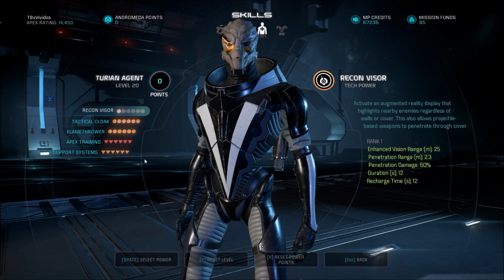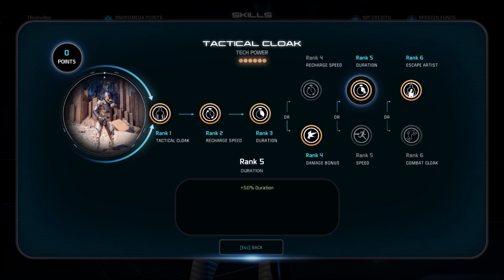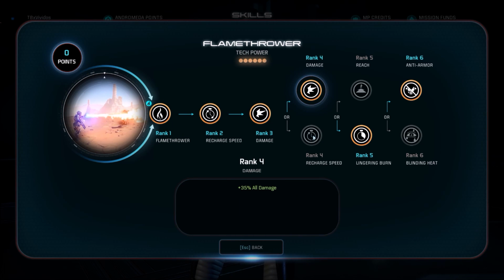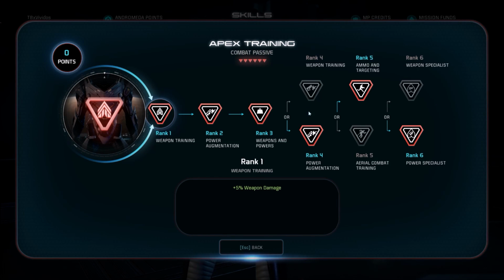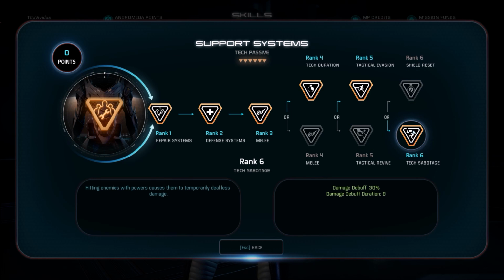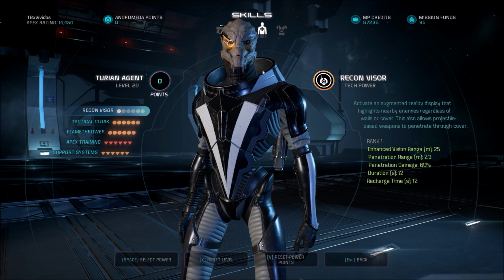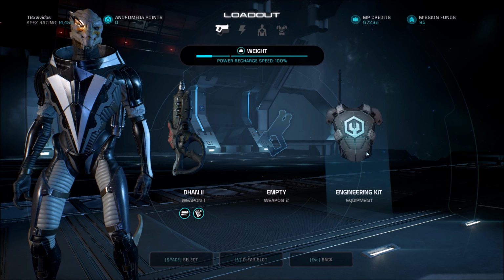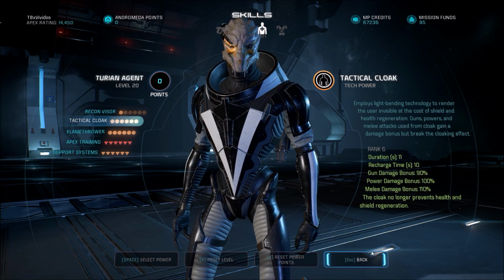(Old) Turian Agent Lvl 20 Build Guide (Mass Effect Andromeda Multiplayer)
For leveling I'd focus on Cloak and Apex Training first. If you have respecs available, I'd also suggest instead picking the weapon damage passives instead of power damage. Basically leveling up as a cloaking weapons platform with recon visor. Then at higher levels switch to the power setup.